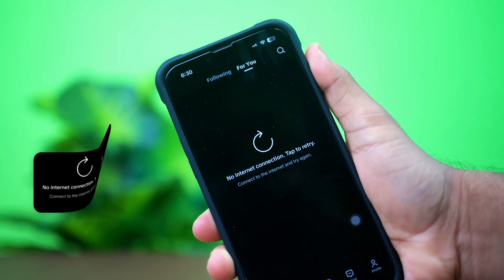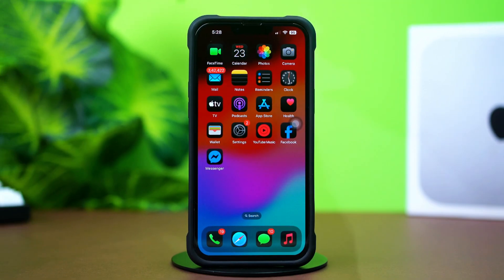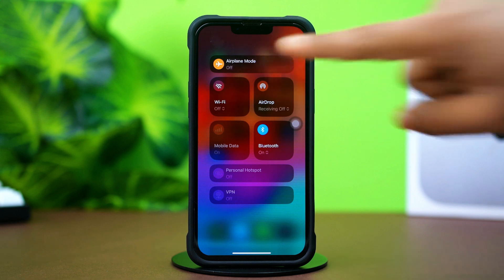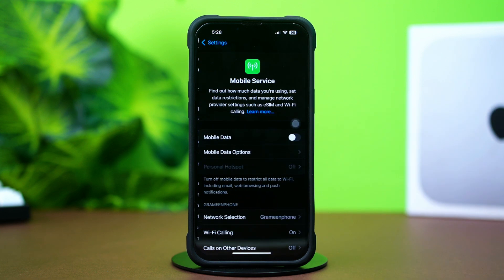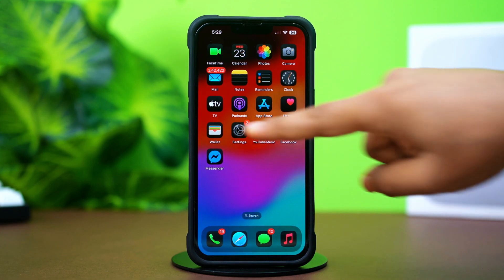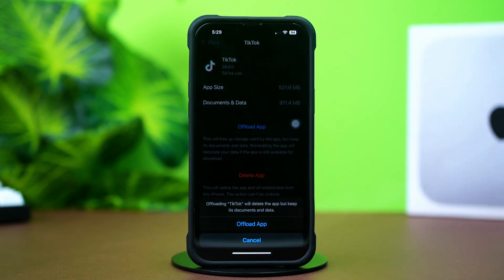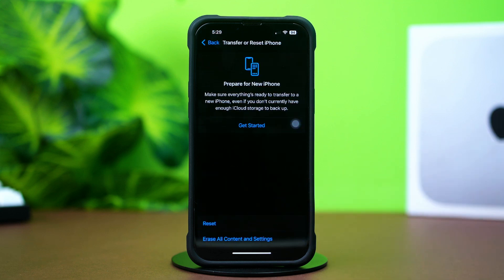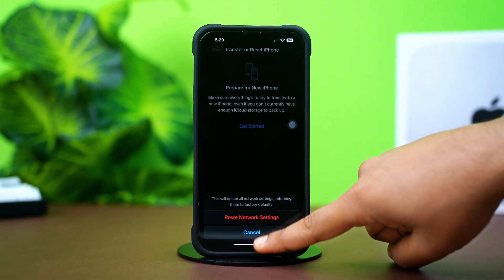How To FIX TikTok "No Internet Connection" on iPhone | TikTok Not Loading on iPhone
Is TikTok showing no internet connection on iPhone? Well, don't worry! In this video, I've shown how to fix TikTok not loading on iPhone. If you're facing a TikTok connection problem on iPhone, or wondering why TikTok not opening on iPhone, this video will help you. It also covers how to fix TikTok network error on iPhone.

So, go and watch this video to solve your TikTok connection issues on iOS. So, thanks a bunch for visiting here!

00:01- Video Intro
00:30- Solution 1: Reset Settings
00:44- Solution 2: Offload TikTok
01:04- Solution 3: Reset Network Settings
01:24- Solution End